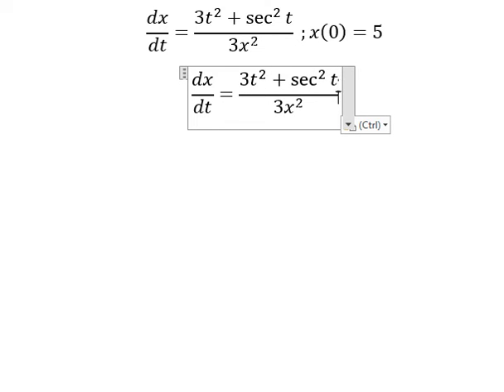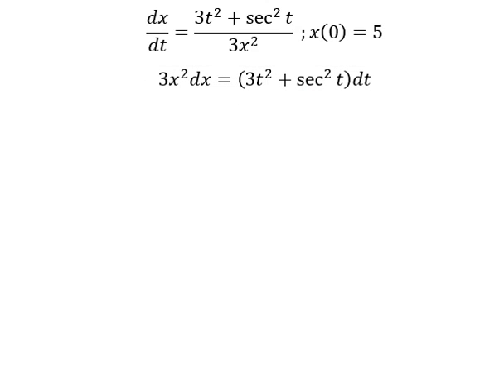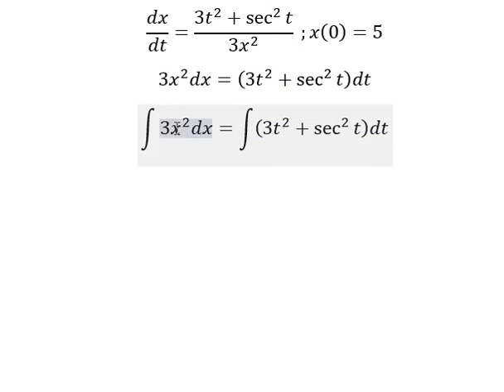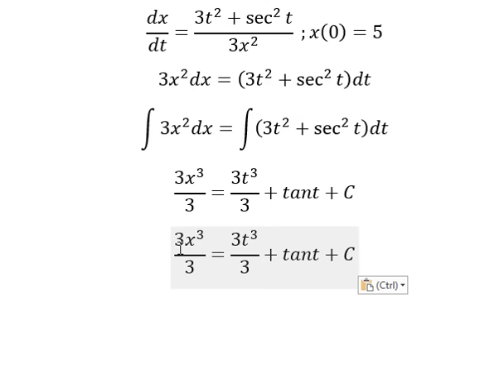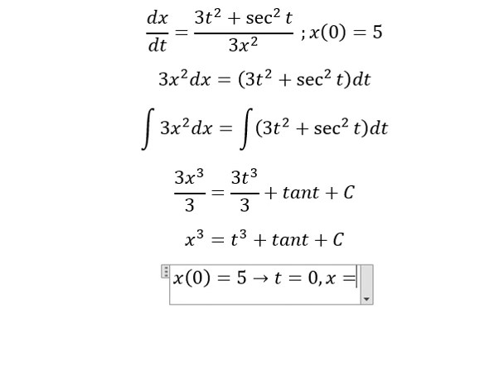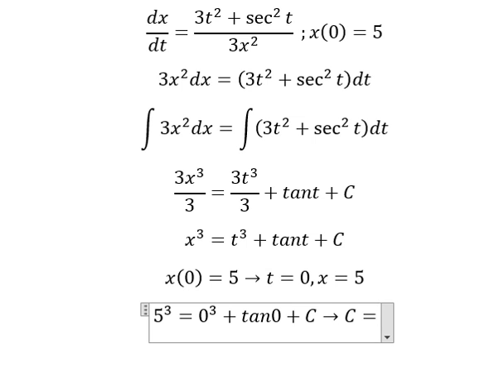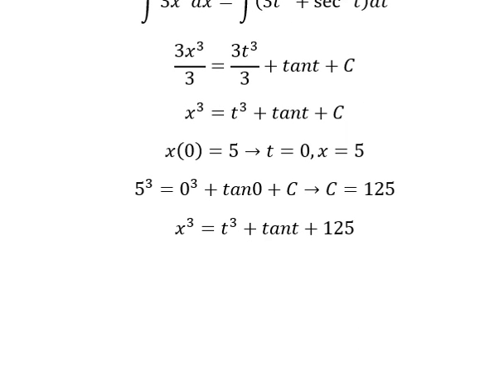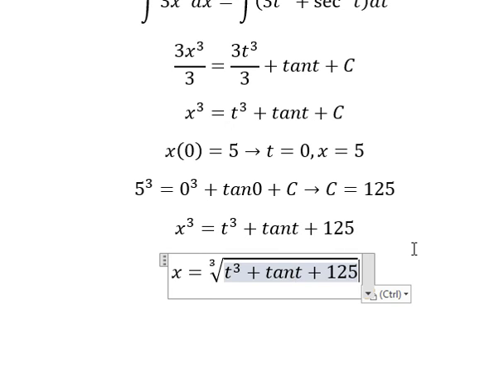Calculus Help: Separable Differential Equations - dx/dt=(3t^2+sec^2⁡t)/(3x^2 ) ;x(0)=5